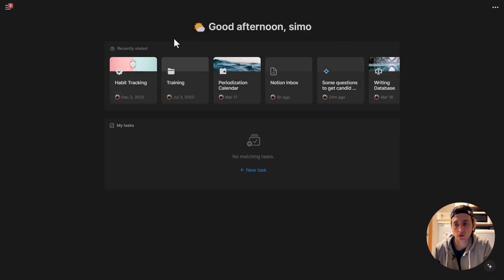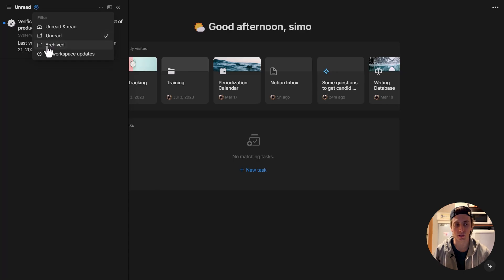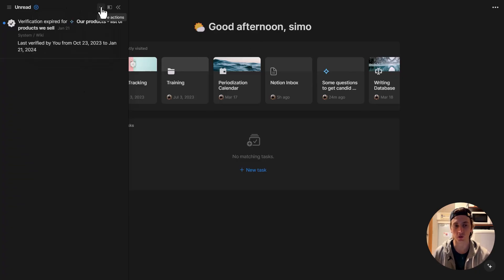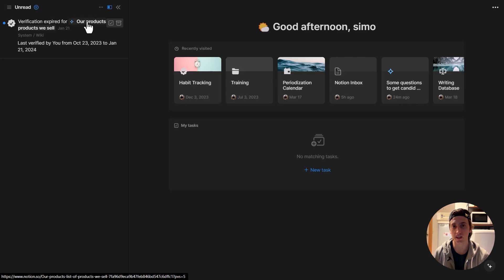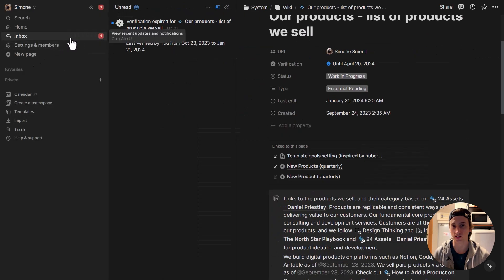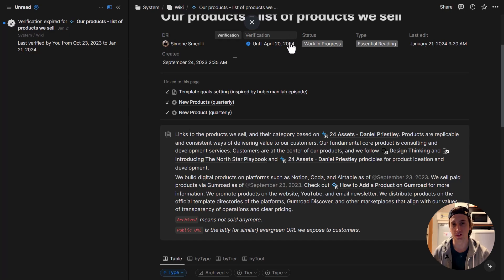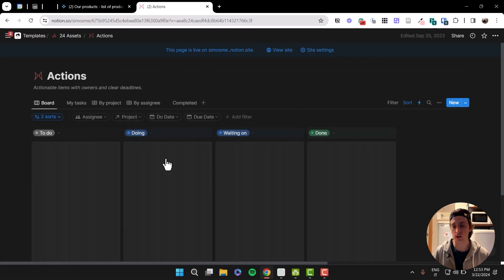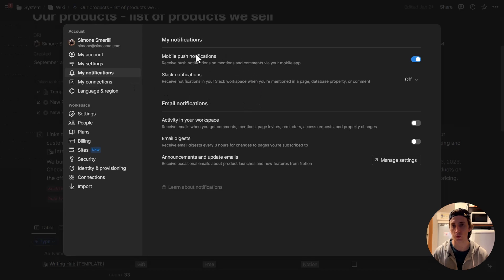How to use the new Notion Inbox (and principles of inbox processing)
TIMESTAMPS
0:00 The purpose of the video
1:42 Inbox overview
3:46 Notification structure
4:30 Notification processing
10:06 Manage what notifications you get
11:09 Conclusion